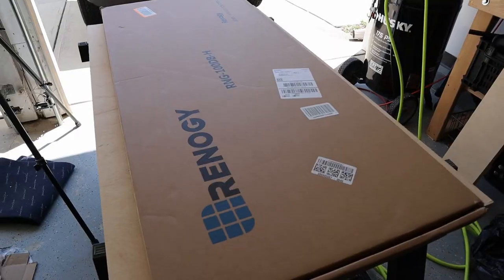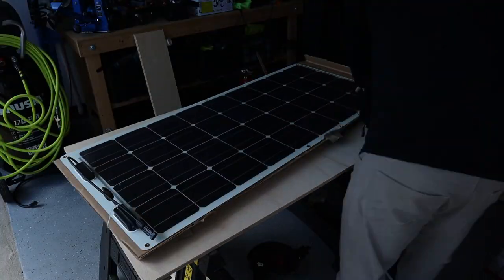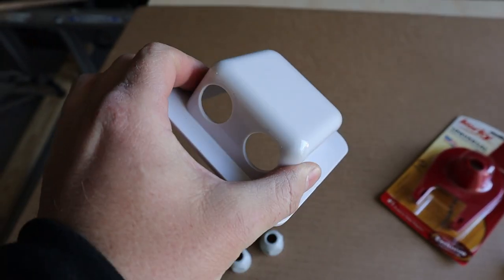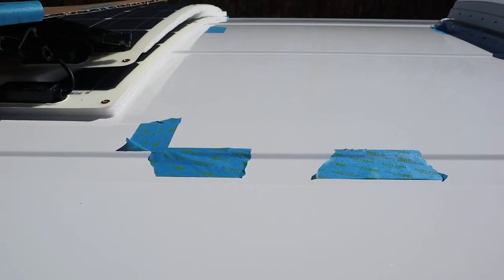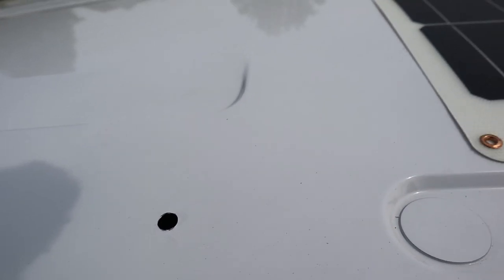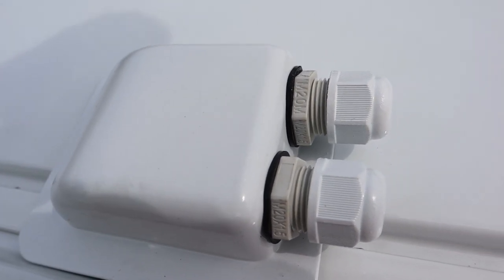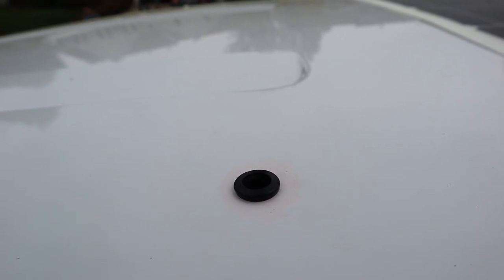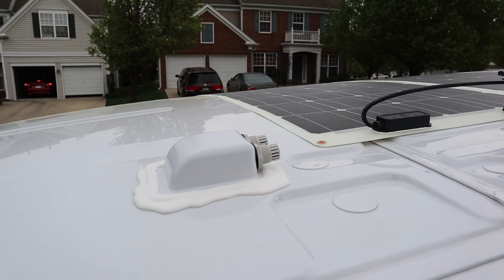MTBPlanB Not Van life...Installing flexible solar panels on a 2019 Ford Transit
Let's harness the power of the sun to get some energy for this van!